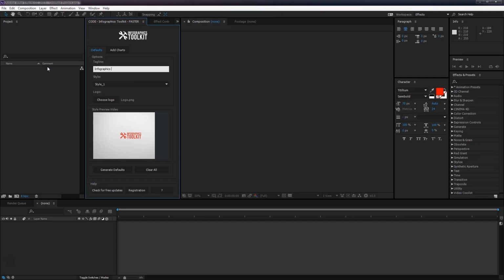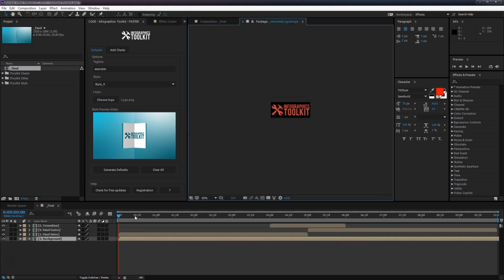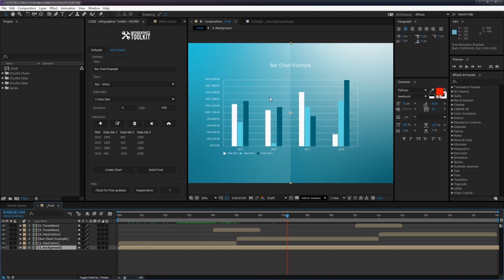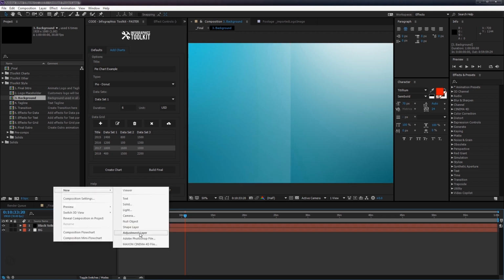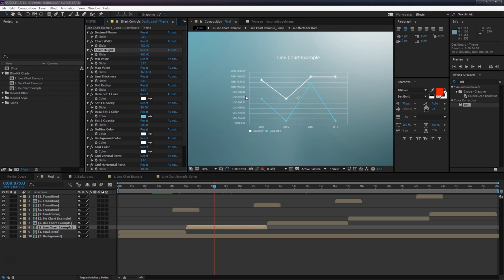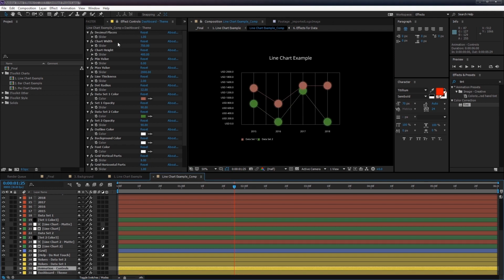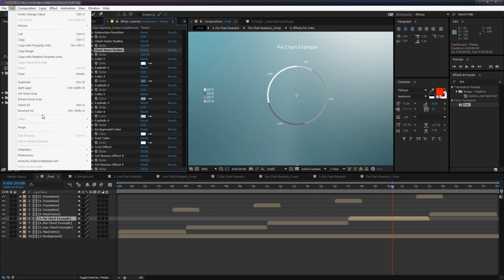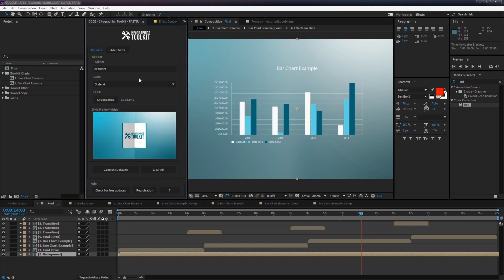Infographics Toolkit Tutorial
The complete infographic creation toolkit for After Effects.